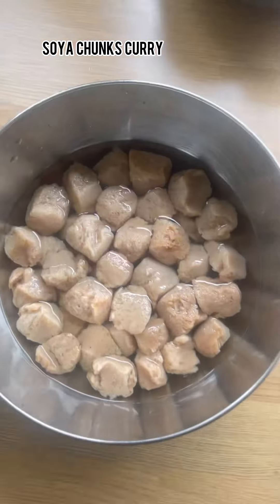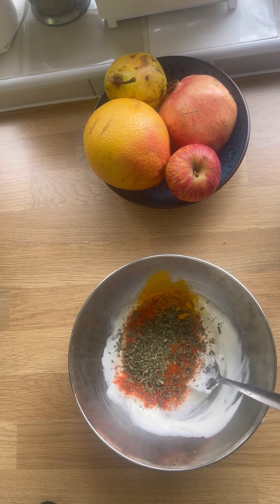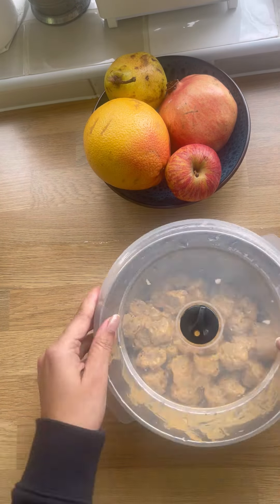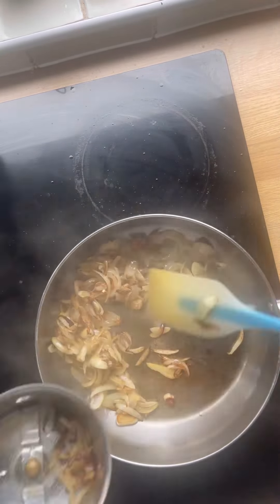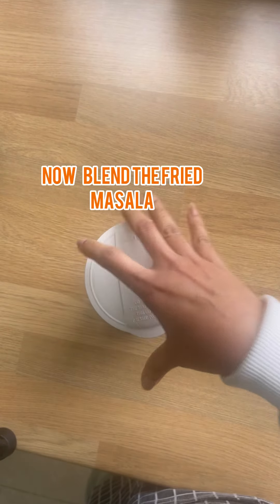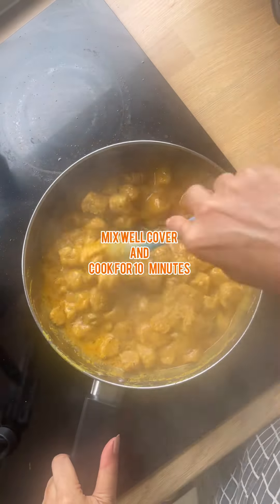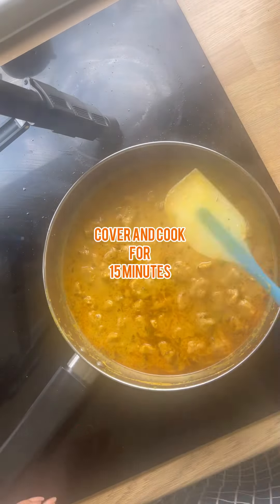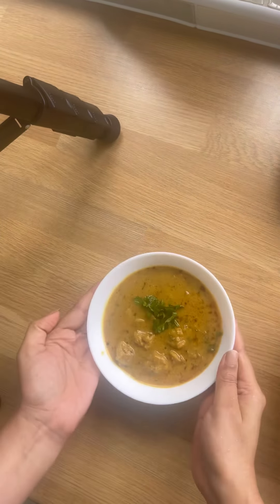SOYA CHUNK CURRY